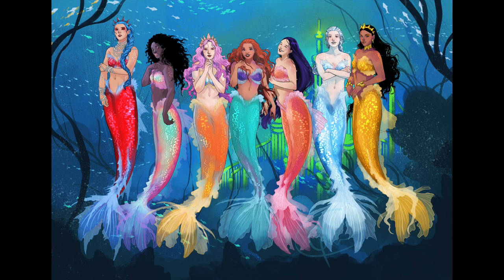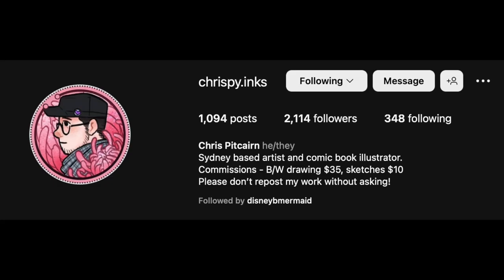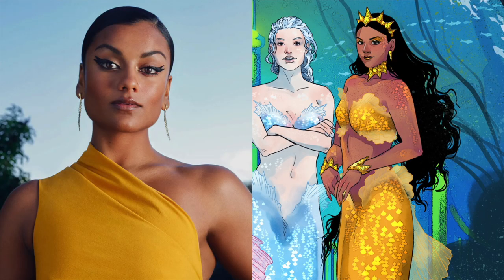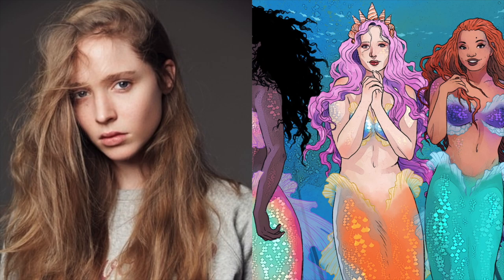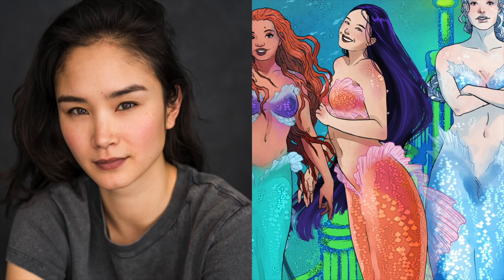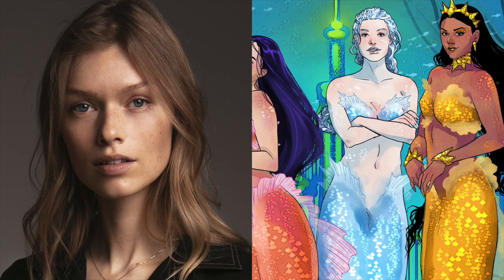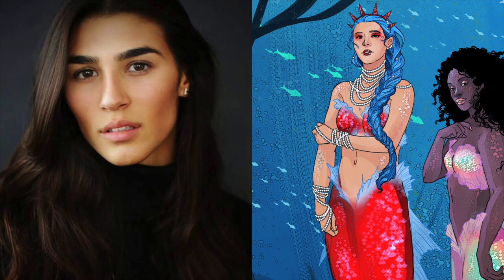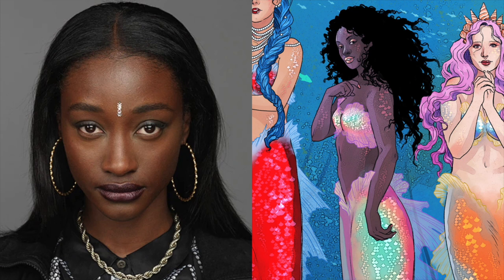The Little Mermaid Live-Action Remake | Ariel's Mersisters costumes revealed!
In this video I talk about the costumes for Ariel's Mersisters in the upcoming live-action remake of The Little Mermaid.

The amazing artwork shown in this video was created by Chris Pitcairn.